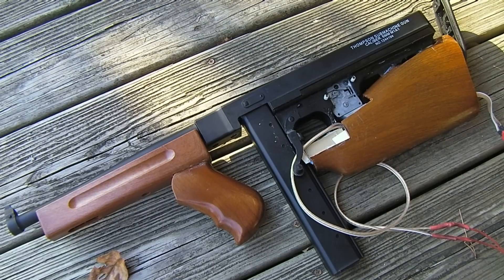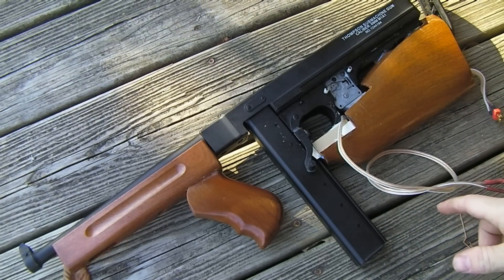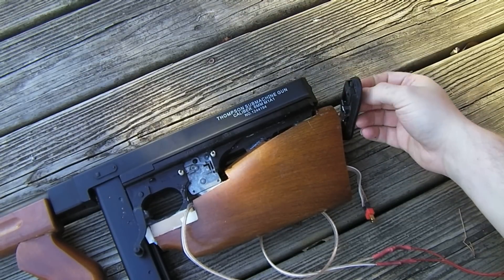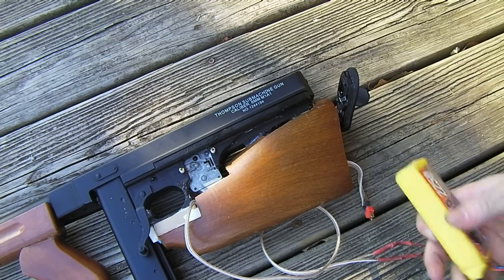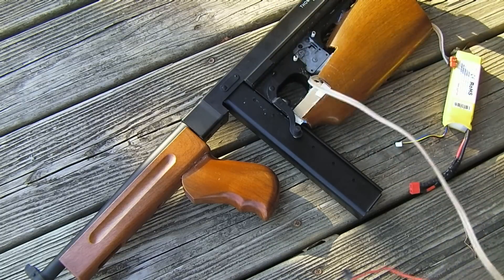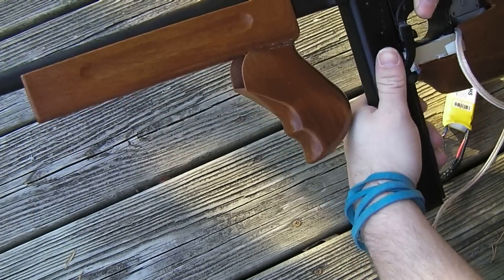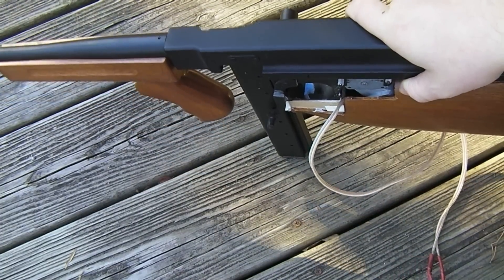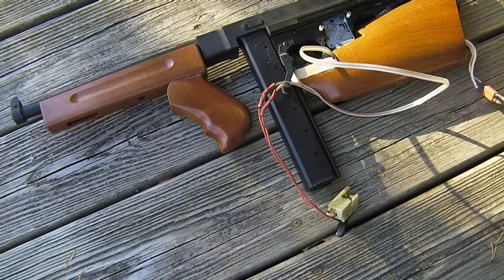Bullpup Thompson update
Giving a heads up to anyone who cares, and many who don't.